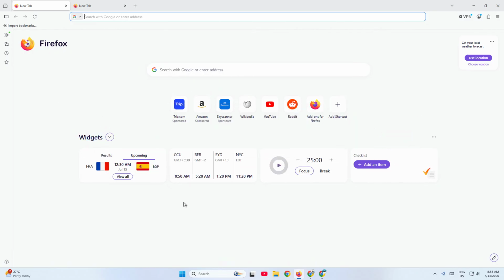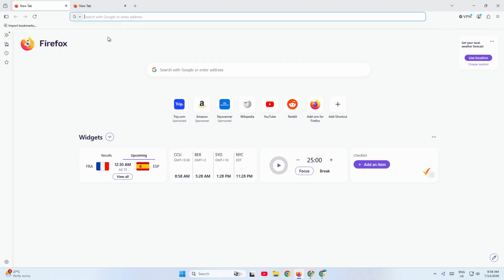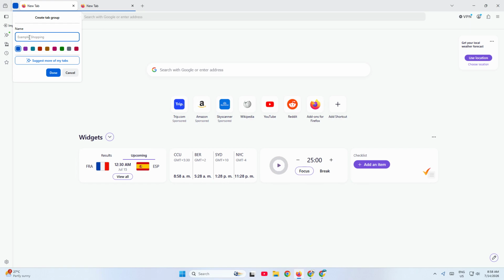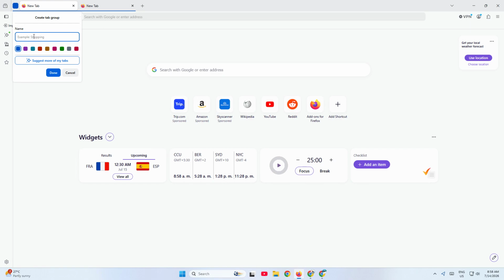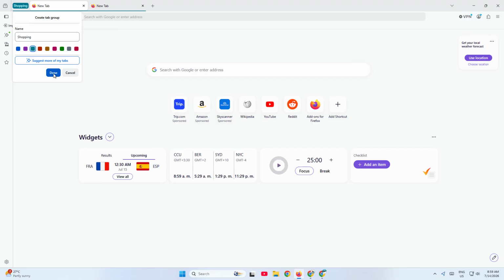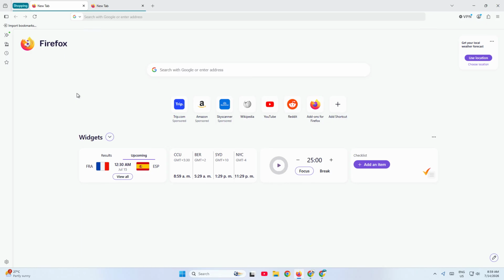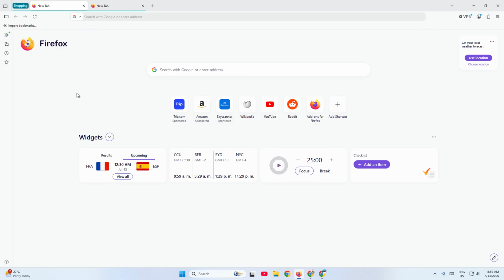How To Enable Tab Groups In Mozilla Firefox [Easy Organization Guide]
Learn how to enable and create tab groups in Mozilla Firefox using a simple drag-and-drop method. Organize your browser tabs with names and colors for a cleaner, more productive workflow.

🕚Timestamps:
0:00 Intro
0:18 Open Firefox And Prepare Tabs
0:40 Drag One Tab Onto Another
1:05 Name Your Tab Group And Pick A Color
1:28 Add More Tabs To The Group
1:52 Use Multiple Groups For Better Organization
2:15 Final Tips And Outro

✍️What You'll Learn In This Video:
• How To Create Tab Groups In Mozilla Firefox
• How To Drag And Drop Tabs Into A Group
• How To Name Firefox Tab Groups
• How To Choose Colors For Tab Group Organization
• How To Add More Tabs To An Existing Group
• How To Keep Firefox Tabs Organized By Topic

💡Pro Tips:
• Use color labels to separate work, personal, and research tabs quickly.
• Keep one group per project to avoid browser clutter.
• Rename groups clearly so you can find them faster later.
• Add tabs to a group as soon as you open them to stay organized.
• Revisit your tab groups regularly and remove anything you no longer need.